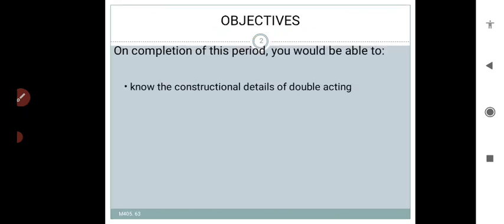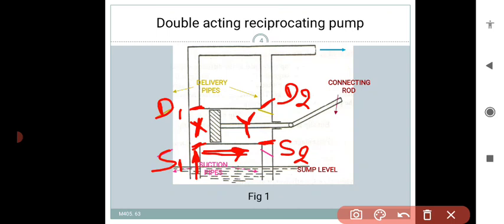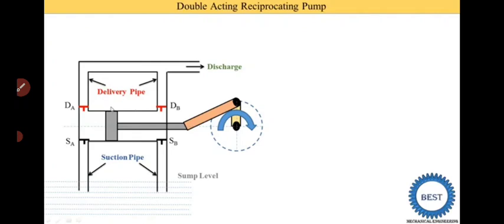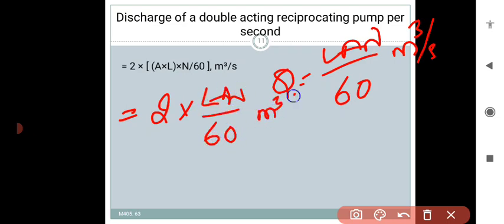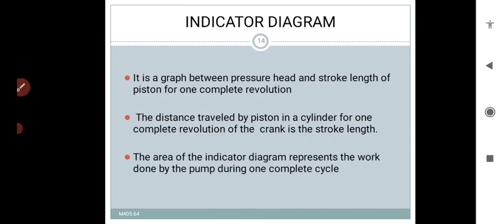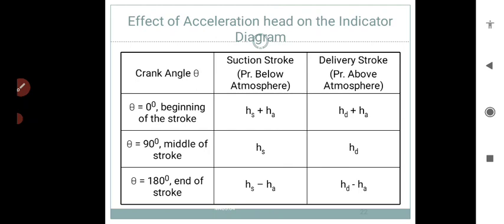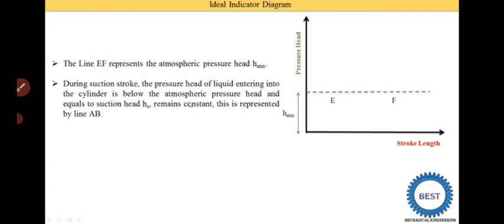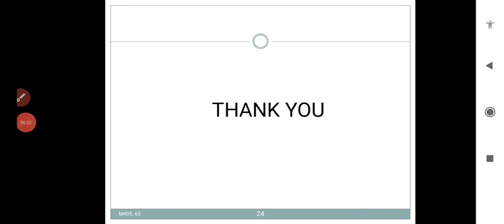working principle of double acting reciprocating pump, work done and power for reciprocating pump